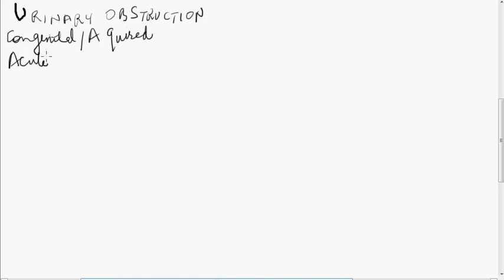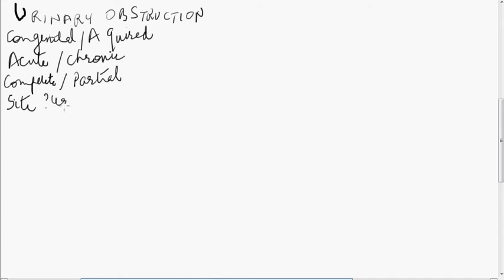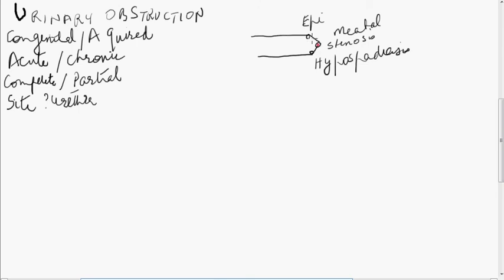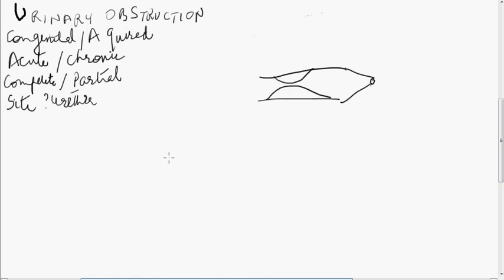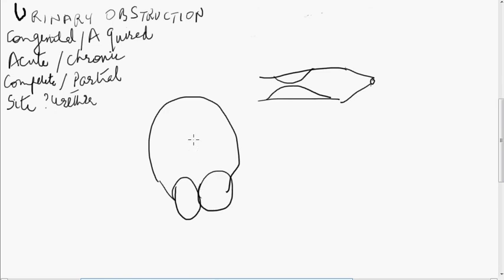Urinary Obstruction Aetiology 140110.avi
this is a video lecture on urinary obstruction. The aetiology factors causing urinary obstruction are described. Helpful for medical students.